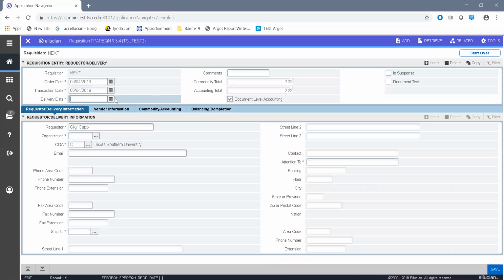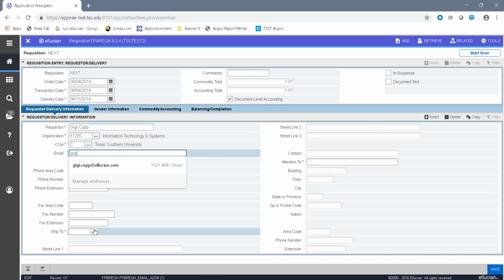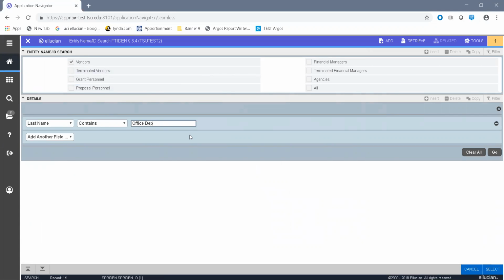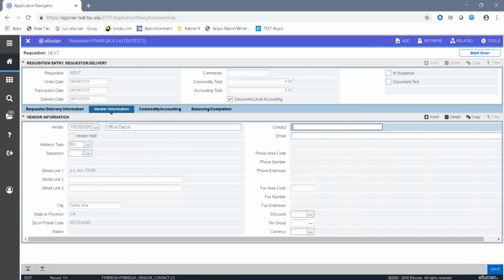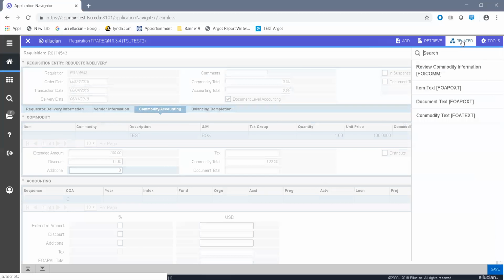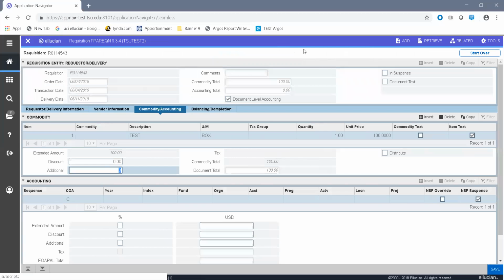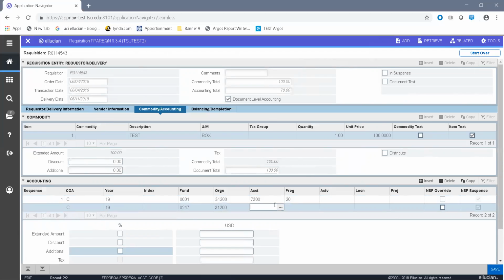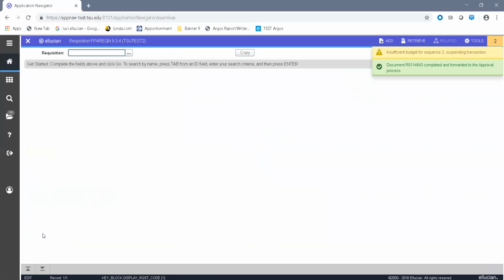Entering Requisition Using Document Level Accounting